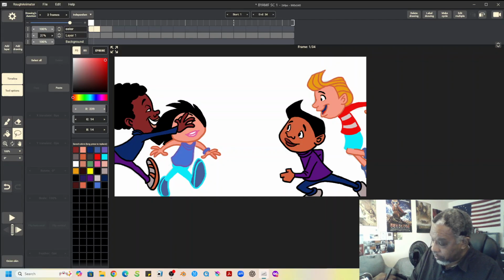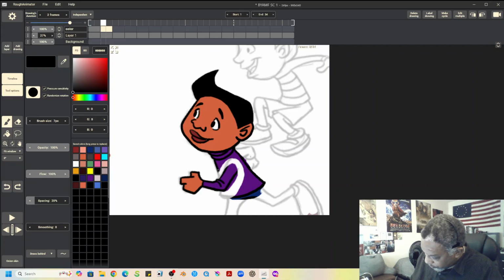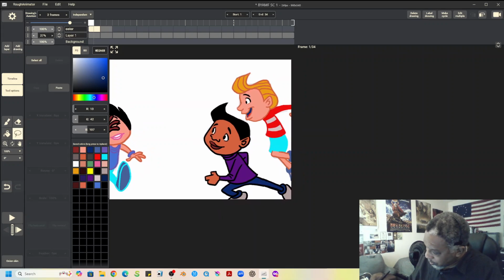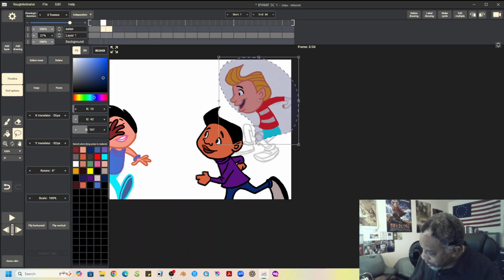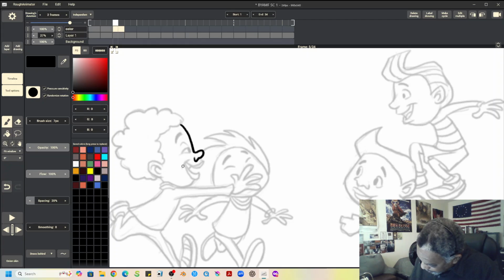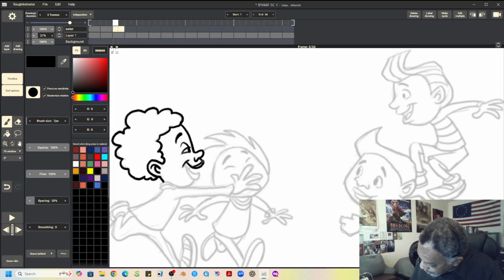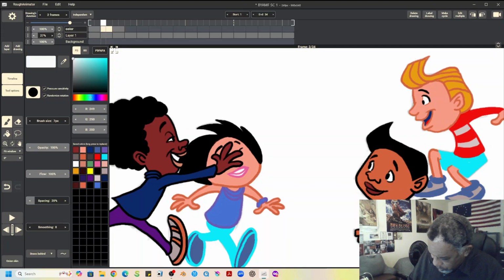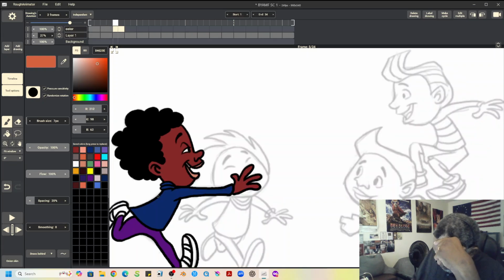LET'S ANIMATE a work in progress